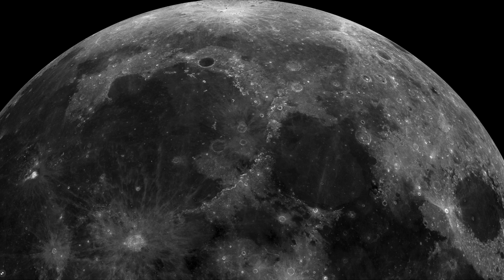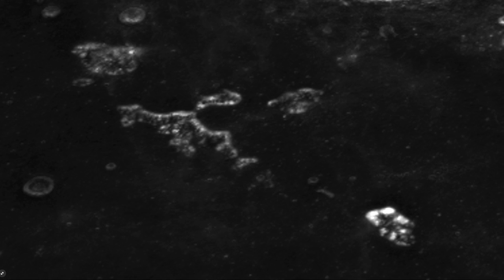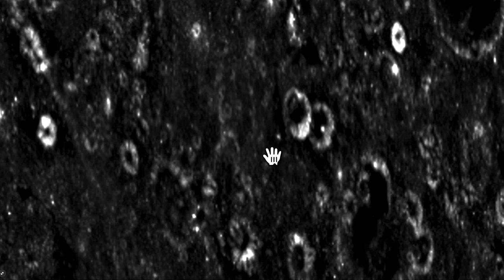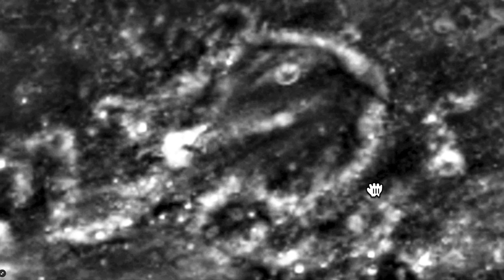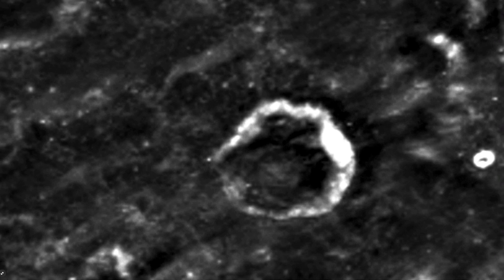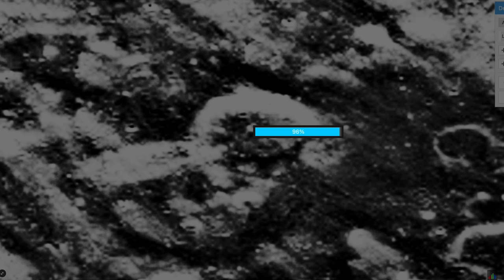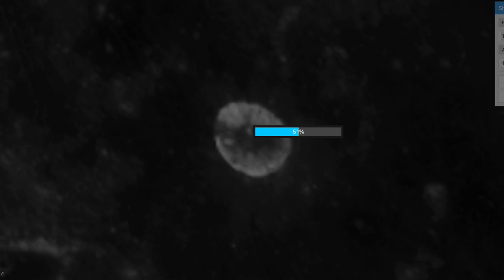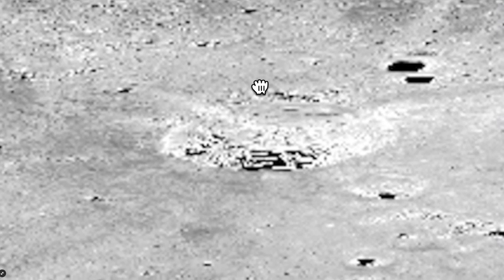Ancient Alien Structure On Moon, NASA Photo, UFO Sighting News.